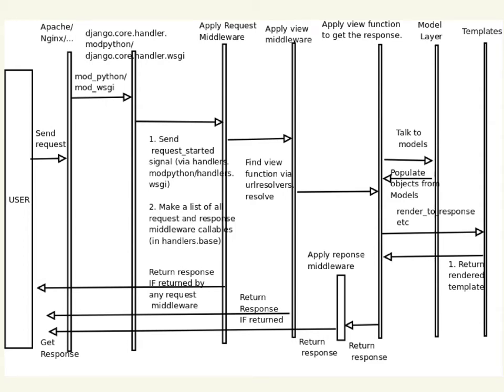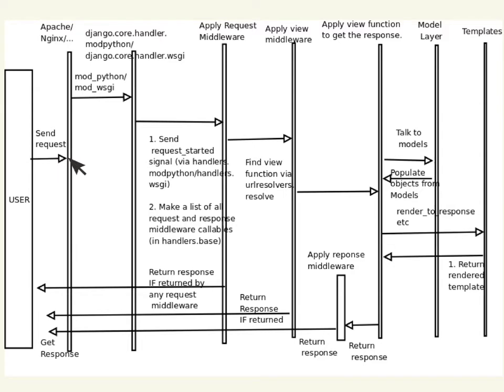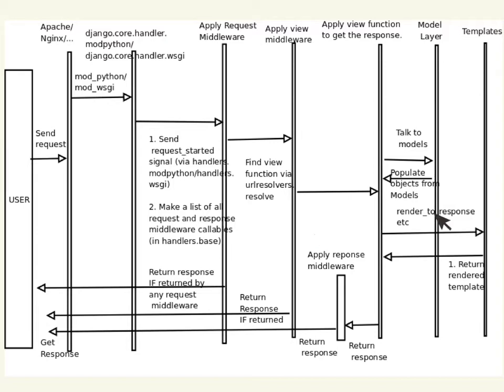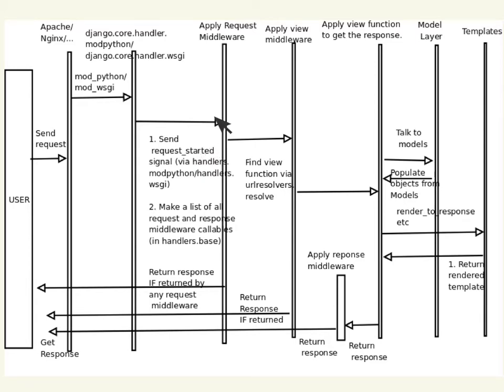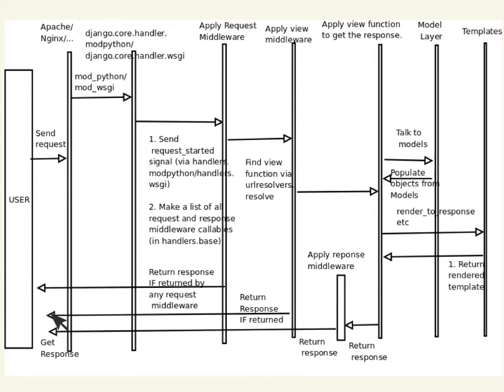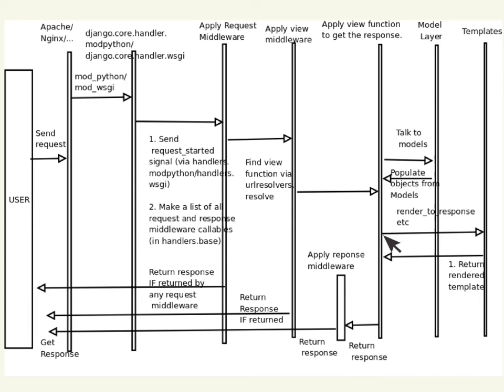Django: Request to Response